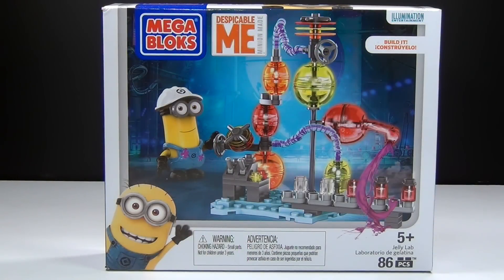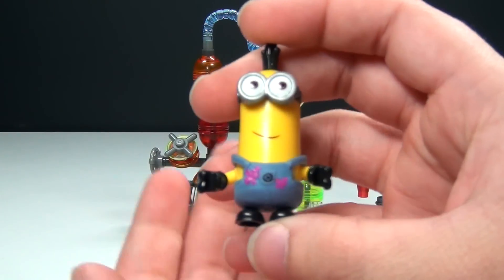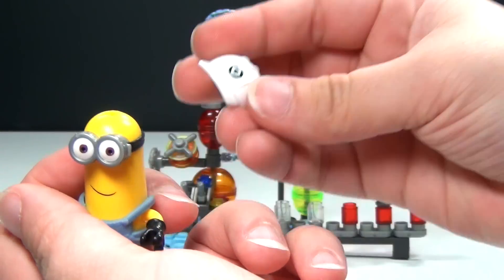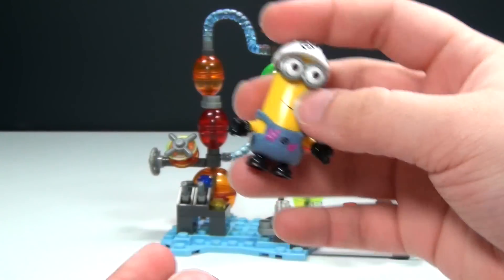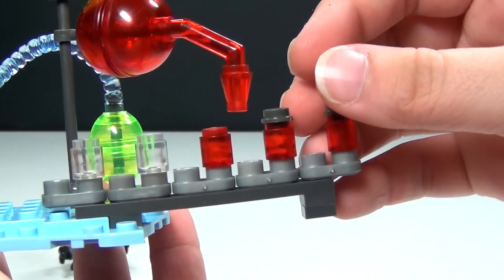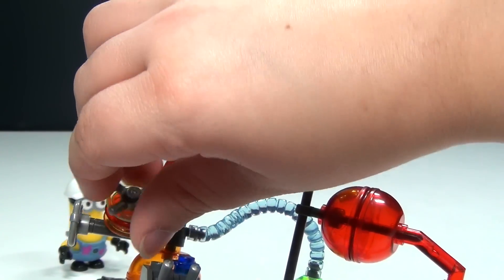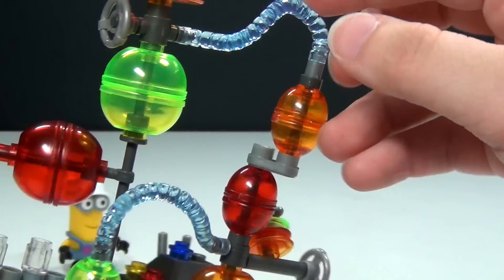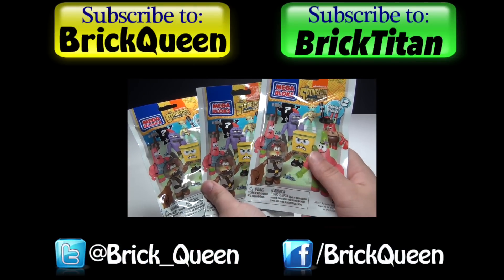Despicable Me Minions Jelly Lab Mega Bloks Review - BrickQueen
How can something look so good but taste so bad in Jelly Lab by Mega Bloks Despicable Me? You can build your own Jelly Lab full of moveable parts and jars and create your own sticky situation. Put together your Minion and get him ready for his job at the Lab. Things can get a little messy at the Lab, as you can see by the jelly stains on the Minion’s overalls!

Features:
86 pieces
1 Minion character with interchangeable parts, including overalls, goggles, hat, arms and feet
Fully buildable Jelly Lab with moveable levers, valves, jars and tubes